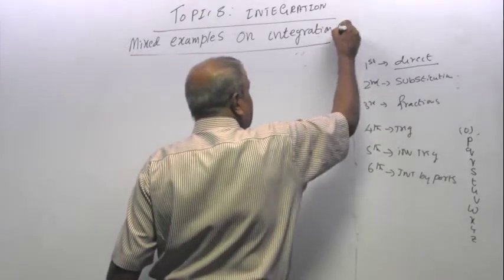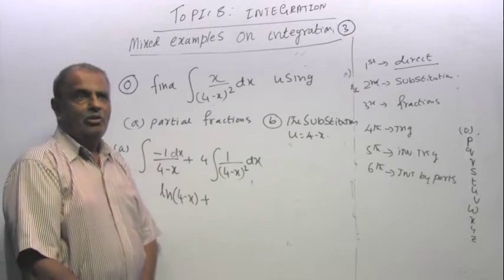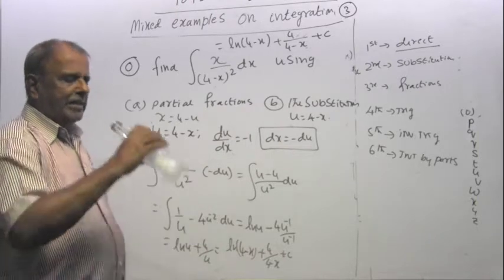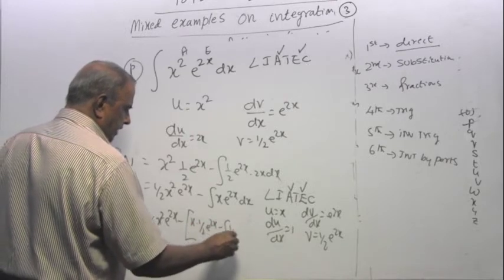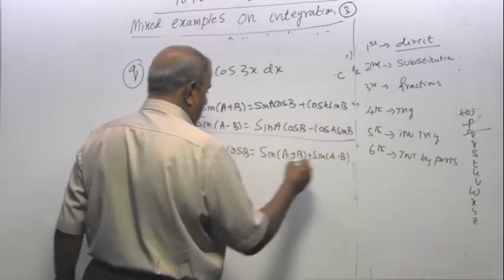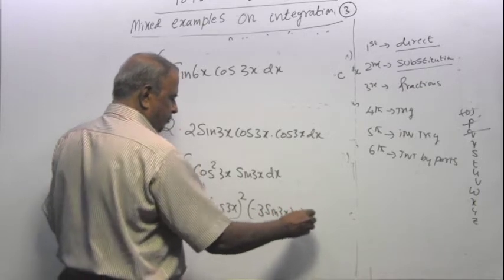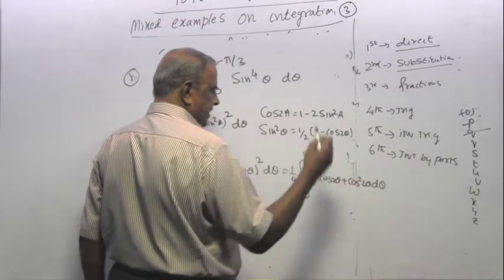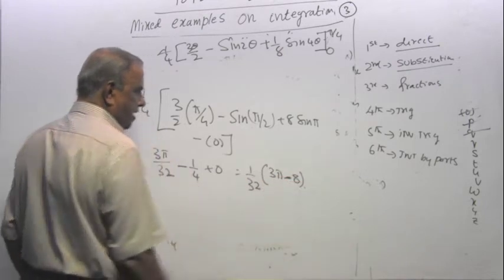VIDEO - 136: TOPIC 8: INTEGRATION: REVISION EXAMPLES ON INTEGRATION SET (3)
More questions on various methods of integration included in "A" level Pure Mathematics Specifications.
More practice questions can be found in various textbooks of "A" level Pure Mathematics